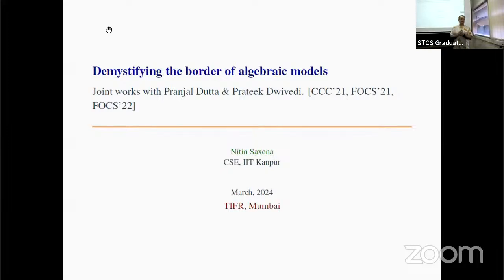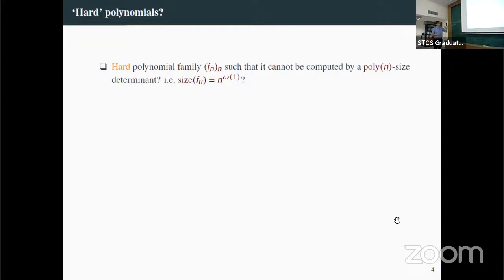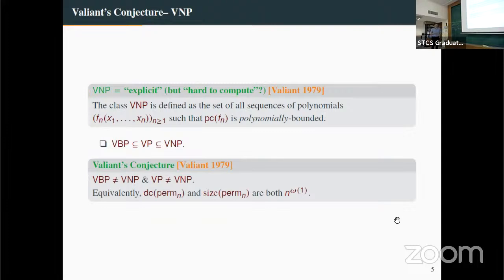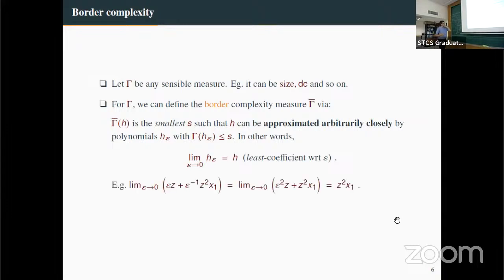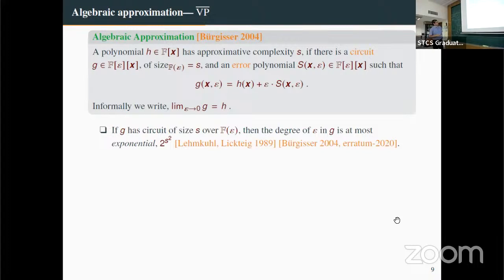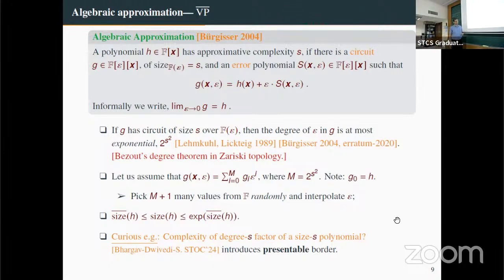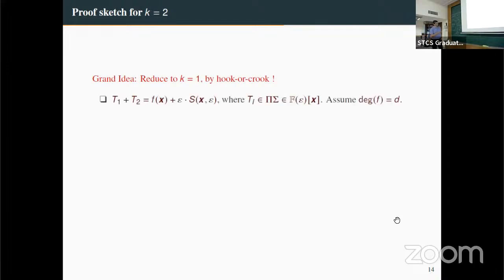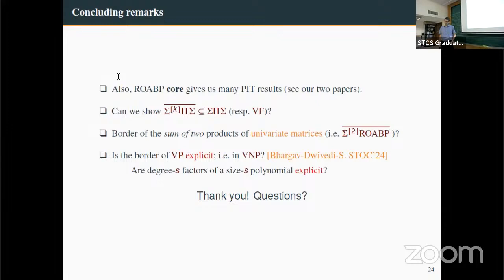Demystifying the border of algebraic models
Instructor :  Nitin Saxena
Abstract :   Border (or approximative) complexity of polynomials plays an integral role in GCT approach to P!=NP. This raises an important open question: can a border circuit be *efficiently* debordered (i.e. convert from approximative to exact)? Or, could the approximation involve exponential-precision which may not be efficiently simulable? Circuits of depth 3 or 4, are a good testing ground for this question.

Kumar (ToCT'20) proved the universal power of the border of top-fanin-2 depth-3 circuits. We recently solved some of the related open questions. In this talk we will outline our result:
Border of bounded-top-fanin depth-3 circuits is relatively easy-- it can be computed by a polynomial-size algebraic branching program (ABP). Our de-bordering paradigm has many applications, especially in identity testing, lower bounds, and factorization.

Based on the works with Prateek Dwivedi & Pranjal Dutta (CCC 2021) + (FOCS 2021, invited to SICOMP) + (FOCS 2022) + (STOC 2024).